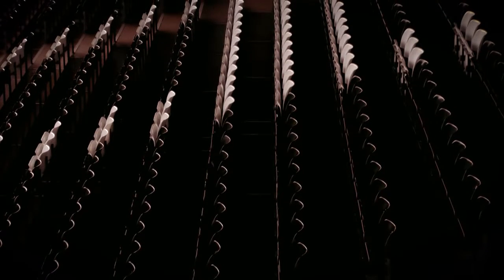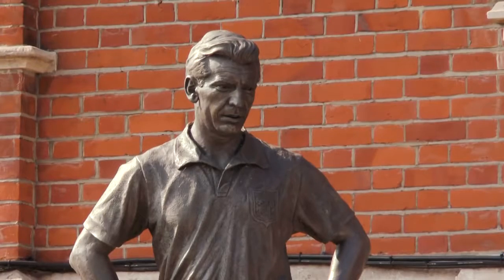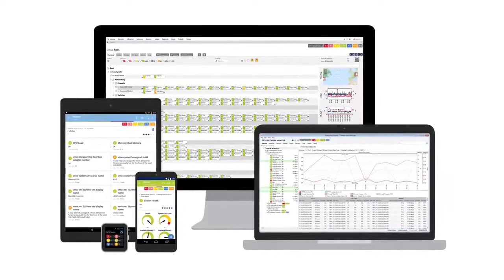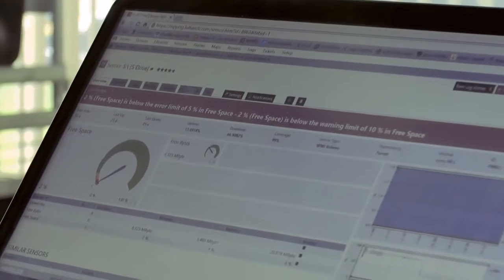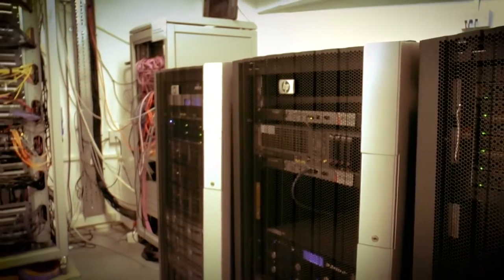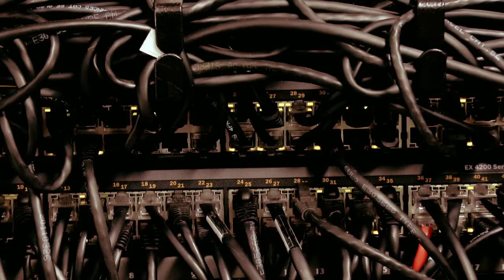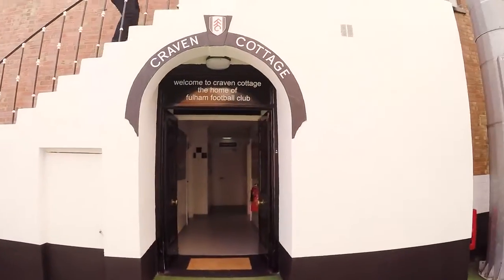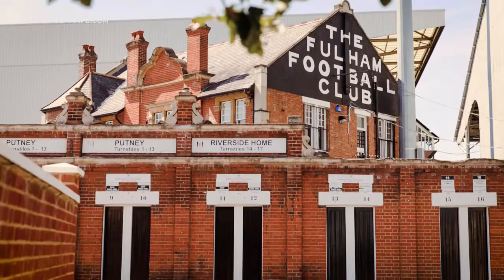Fulham FC uses PRTG Network Monitor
In this video case study, our UK Sales Manager, Rupert Collier, talks to Alex Malinov, Head of IT at Fulham Football Club.

Fulham FC moved to PRTG Network Monitor from a competitive solution in 2015 and since then have seen some fantastic benefits. Alex saves time not having to worry about unexpected problems, he is alerted to potential issues before they become an outage and this allows him to think much more strategically and plan more effectively for the club.

Alex says: “I have started to use the mobile app recently, particularly when on the move. If you have an alarm that may not be particularly severe and can wait till the next day, you don’t want several emails throughout the night. With the app, you can acknowledge it and deal with it in the morning.”

Read more about PRTG Network Monitor: